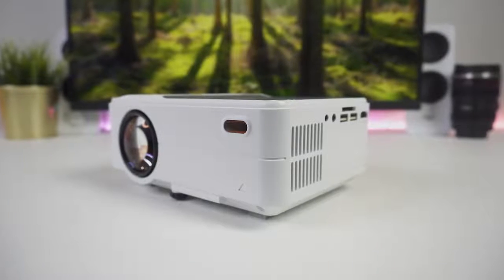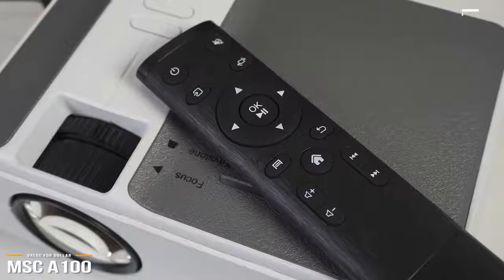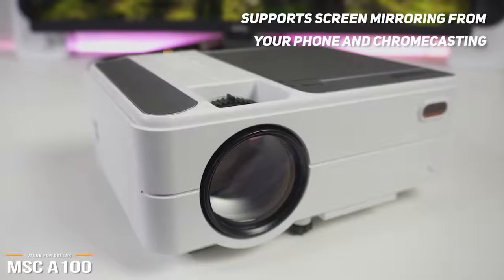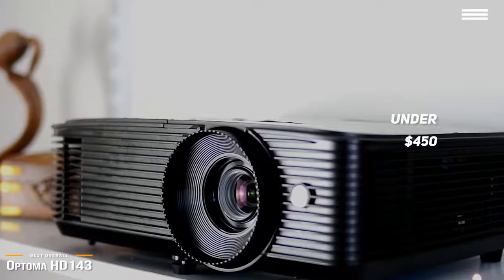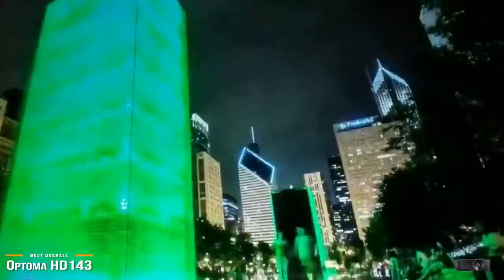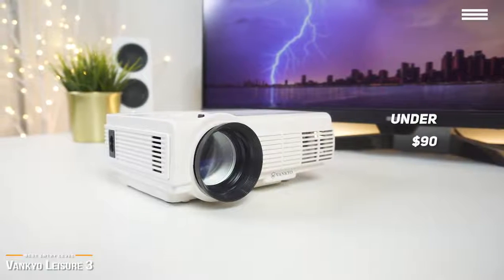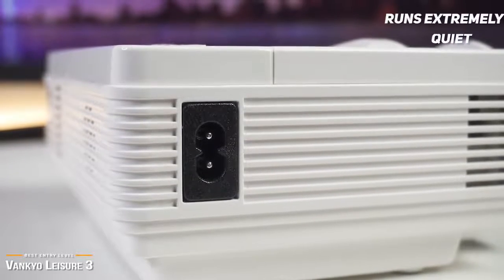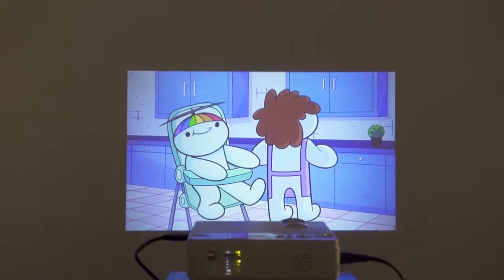Best Budget Projectors 2020 - 2021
Best Budget Projector 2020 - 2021
►MSC A100 - Best Value for Dollar Budget Projector

►Optoma HD143X - Best Overall Budget Projector

►Vankyo Leisure 3 - Best Entry-Level Budget Projector